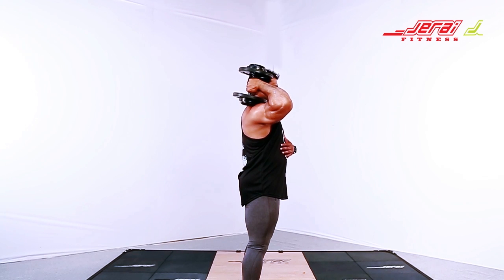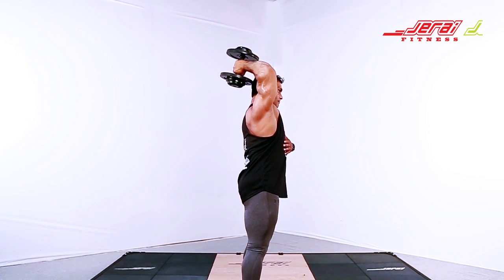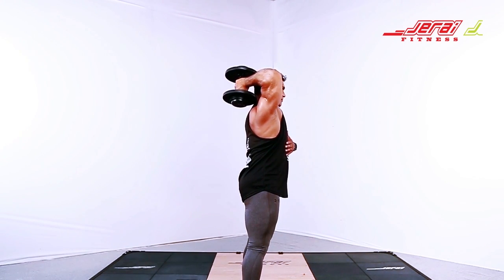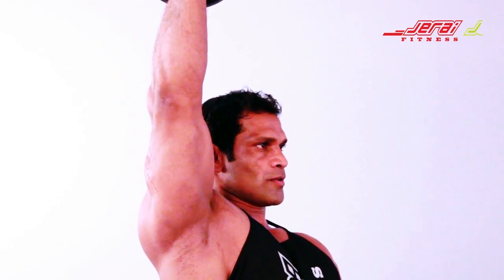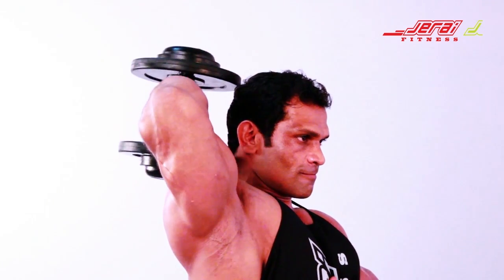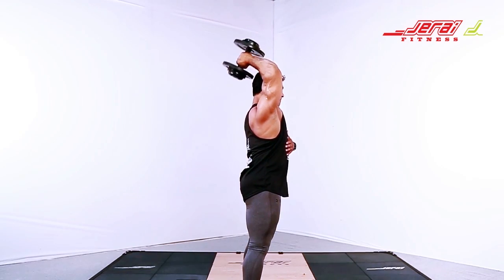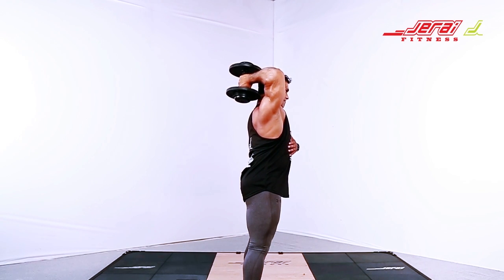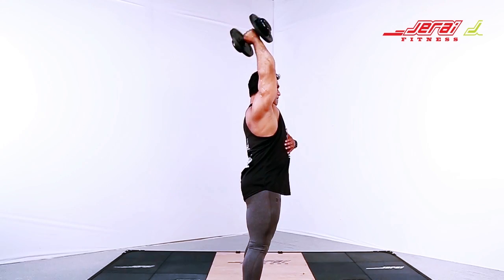Triceps overhead dumbbell extension - Training and Workout Tutorial Videos by Jerai Fitness App